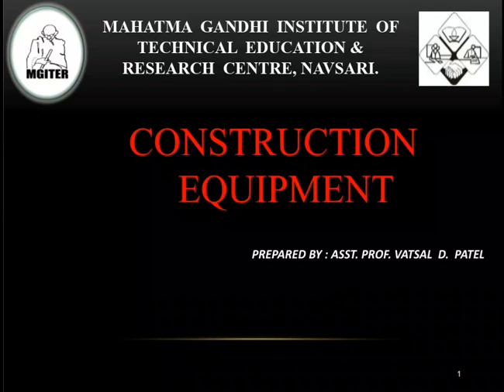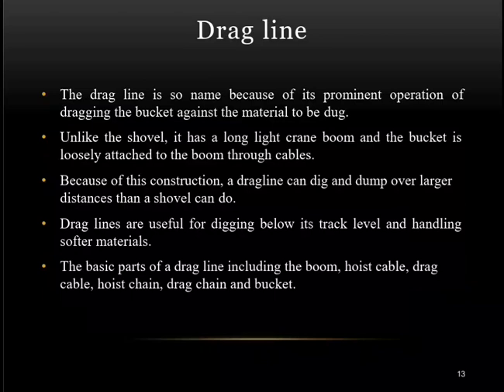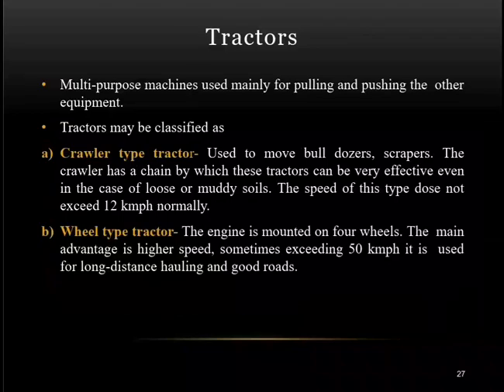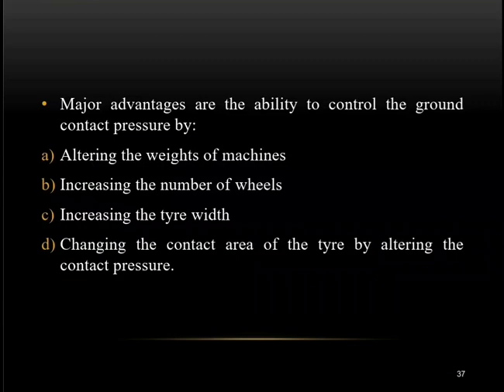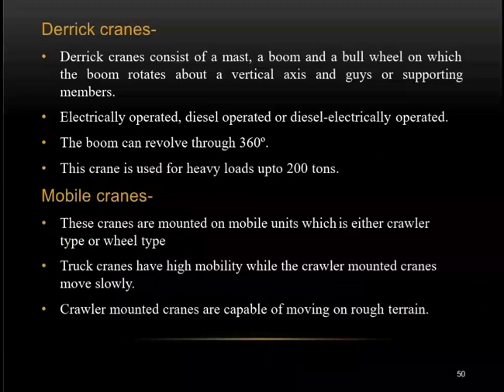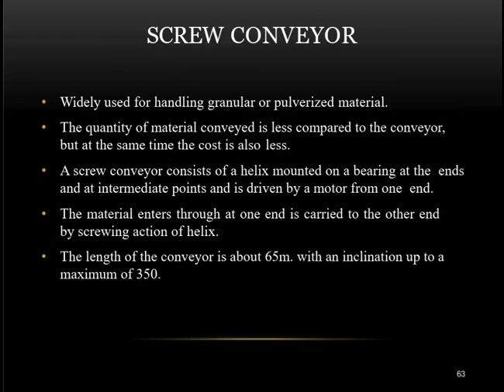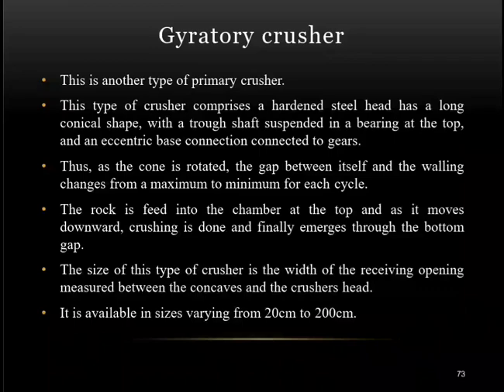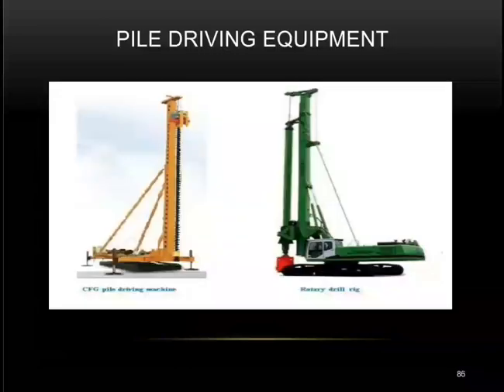CONSTRUCTION EQUIPMENT ~ GTU : Advanced Construction & Equipment (2160601) @M.G.I.T.E.R, NAVSARI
Tractors and related equipment: Bulldozers, Rippers, Scrapers
Excavating Equipment: Power shovels, Draglines, Hoes, Clam shells and trenching machines
Belt conveyor system
Hauling and lifting equipment: Trucks, wagons, cranes
Pile boring / driving equipment
Concrete Batching plant